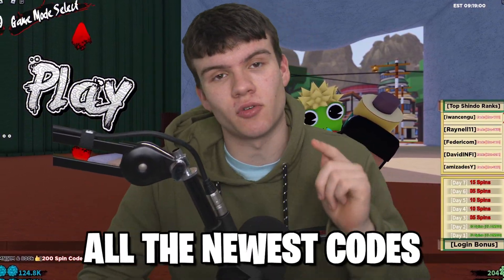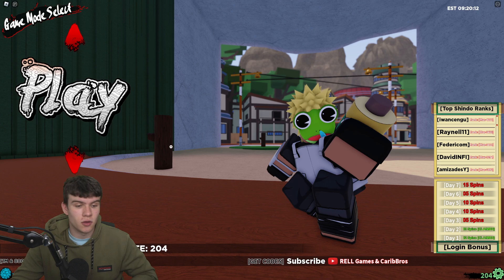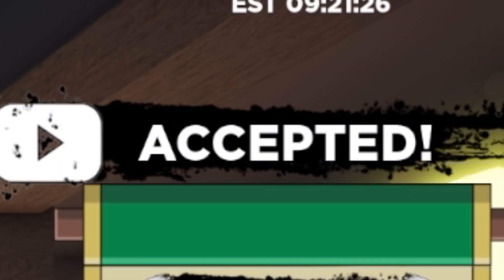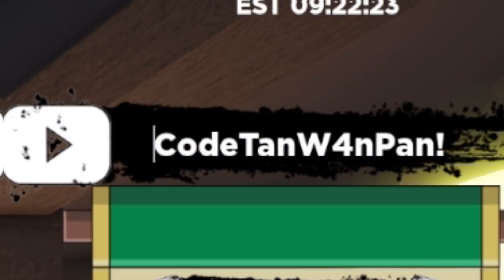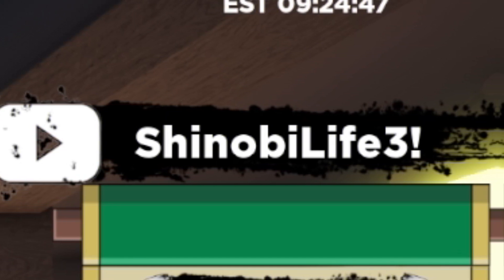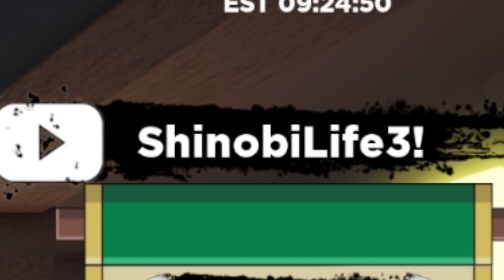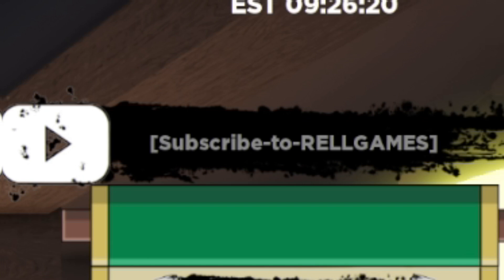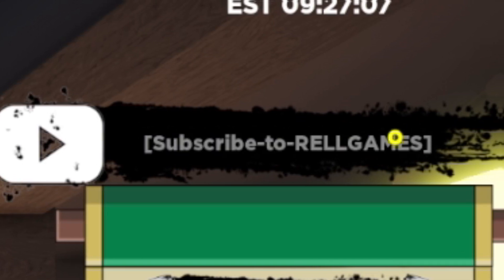*NEW* ALL WORKING CODES FOR SHINDO LIFE IN APRIL 2023! ROBLOX SHINDO LIFE CODES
In this video I will show you ALL Shindo Life CODES on Roblox! The NEW codes will give you rewards for Shindo Life...